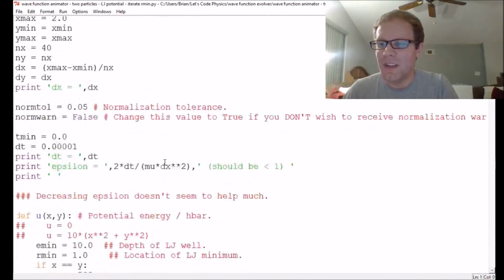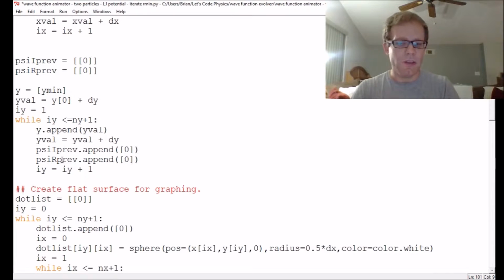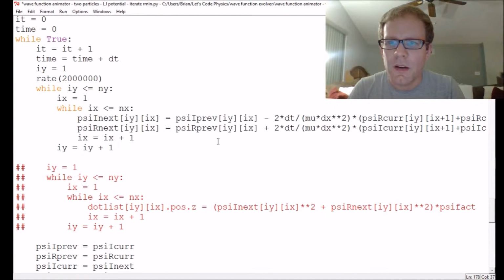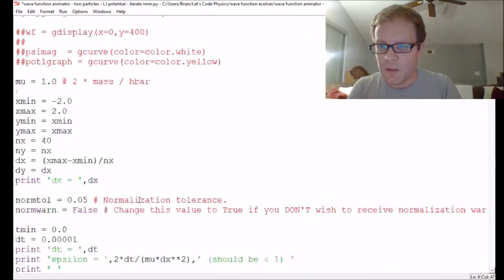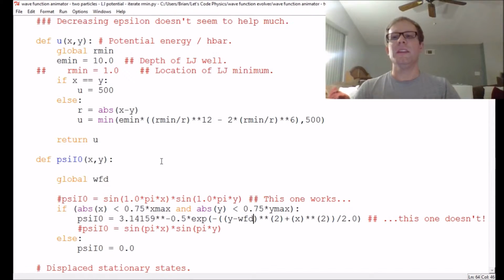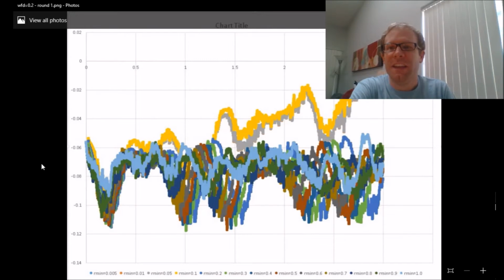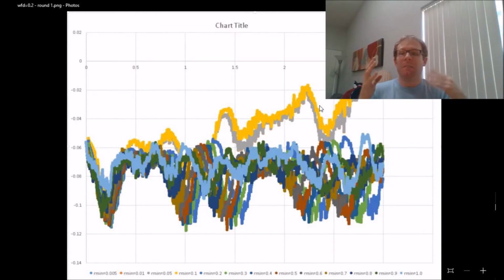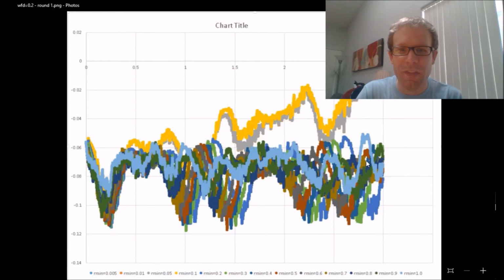Wave Function Evolver - Episode 10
Our Lennard-Jones simulation generated some interesting questions. Today we augment the code to loop over various locations of the potential energy minimum to see how the behavior changes.